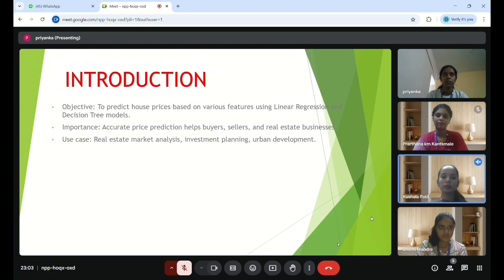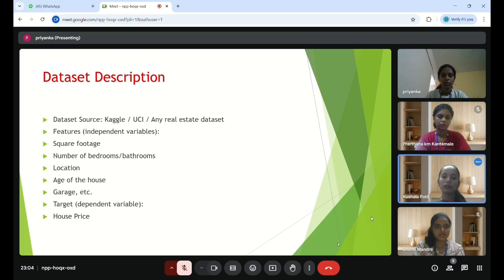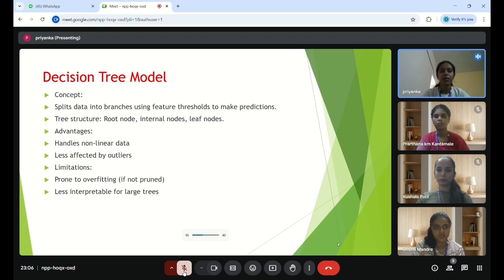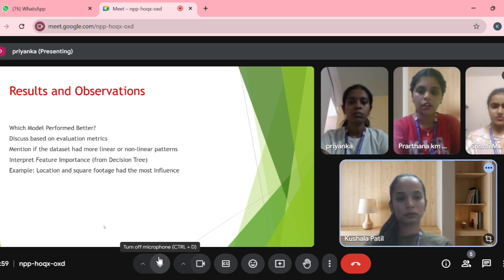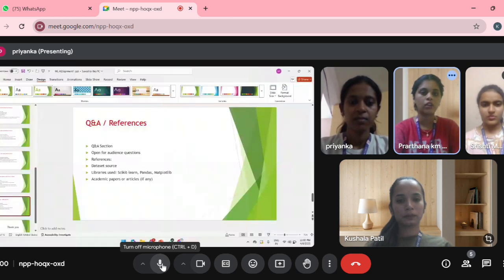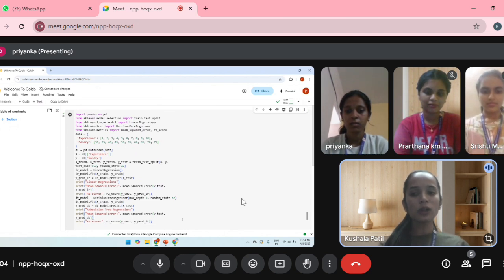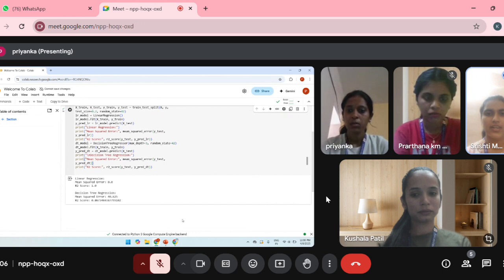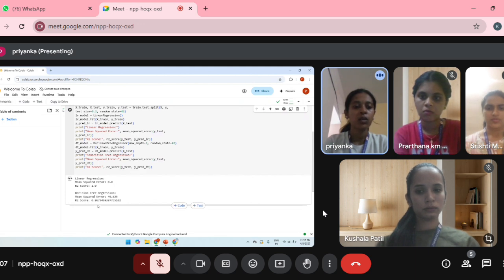Linear regression and decisions tree for house price prediction